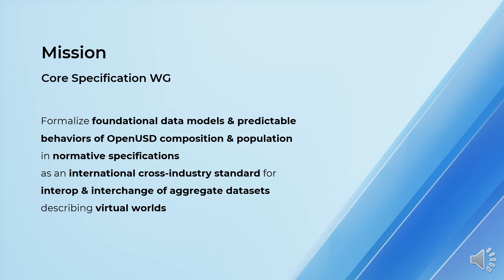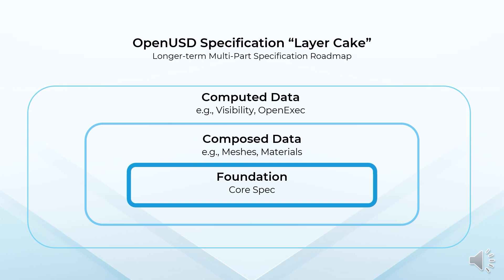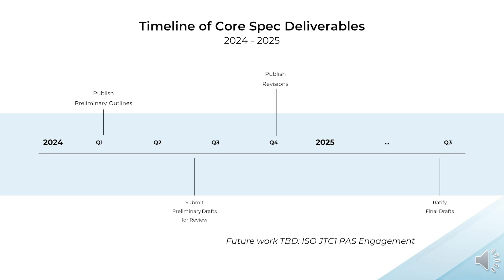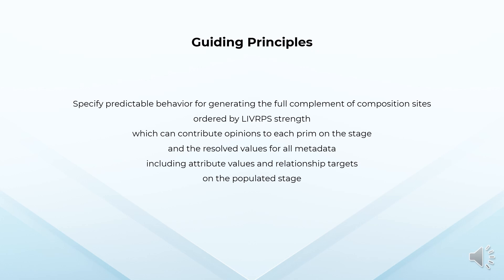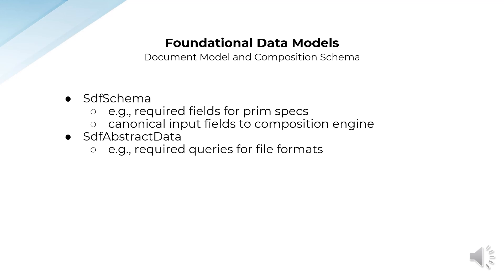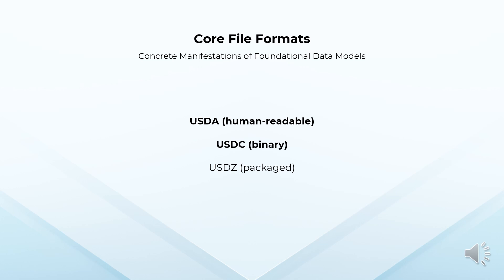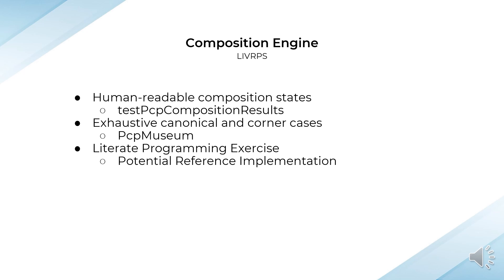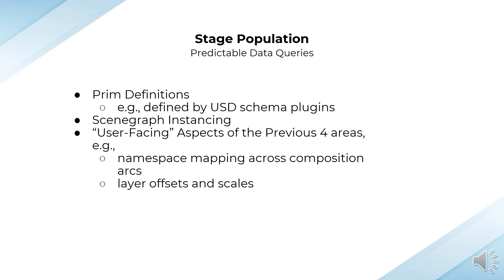OpenUSD Roadmap: What’s Next for 3D Scene Description Technology | The Alliance for OpenUSD (AOUSD)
Get an overview of the 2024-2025 Alliance for OpenUSD (AOUSD) roadmap for Universal Scene Description, a high-performance 3D scene description technology that offers robust interoperability across tools, data, and workflows.

With developments to the USD core specification and new ecosystem collaborations on the horizon, the Alliance aims to establish OpenUSD as the global standard for interoperability of 3D scene and environment data.

0:45 - 1:26 Normative, Multi-Part Data Specification
1:26 - 2:01 Long-Term Multi-Part Specification Roadmap
2:01 - 2:40 Core Specification Roadmap
2:40 - 3:08 Guiding Principles
3:08 - 3:25 Multi-Part Core Specification Areas
3:25 - 4:49 Foundation Data Types and Models
4:49 - 5:26 Core File Formats
5:28 - 6:14 Composition Engine
6:16 - 6:45 Stage Population
6:45 - End Summary